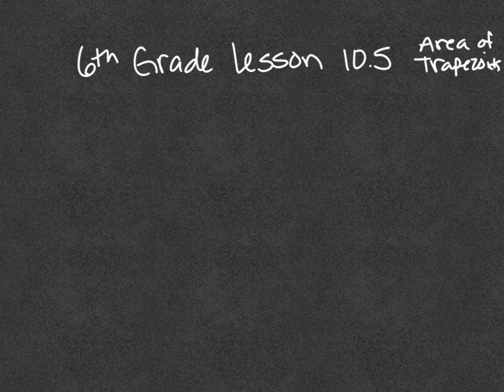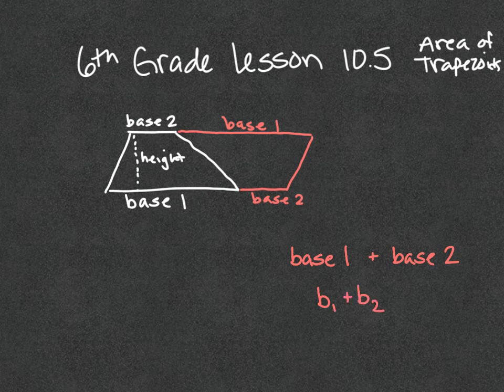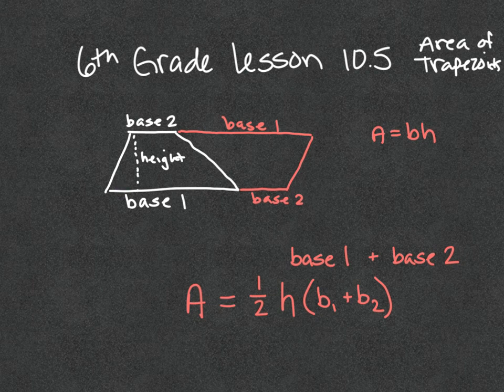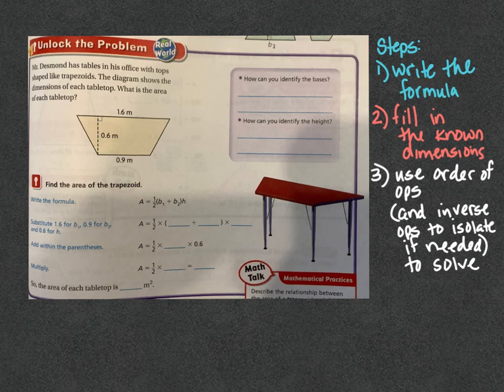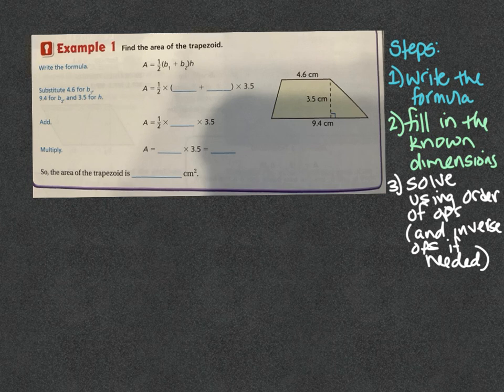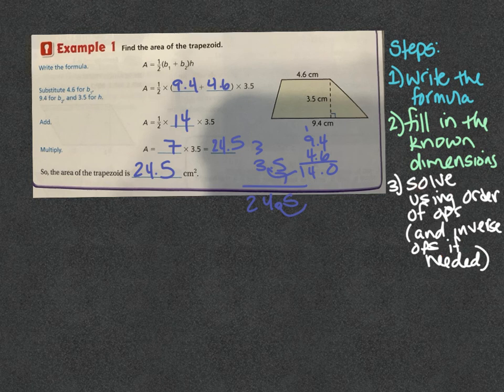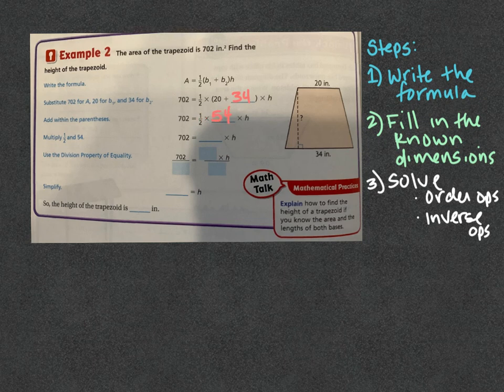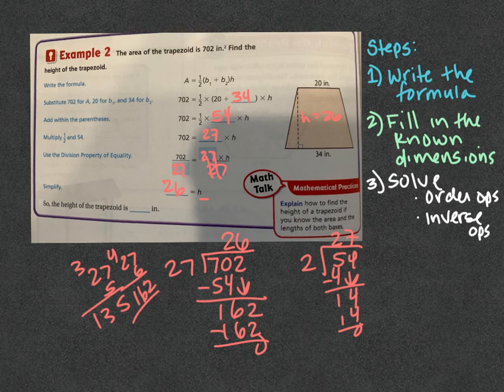6th grade Go Math lesson 10.5 Area of trapezoids